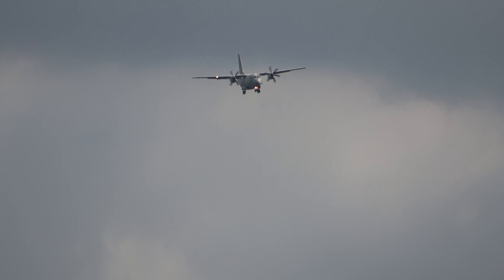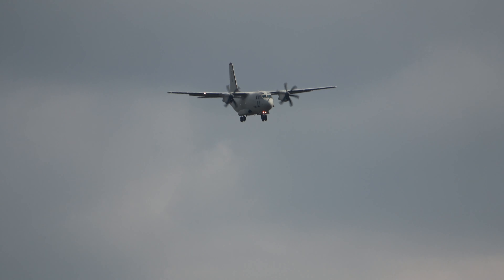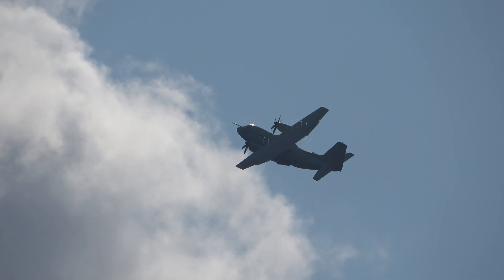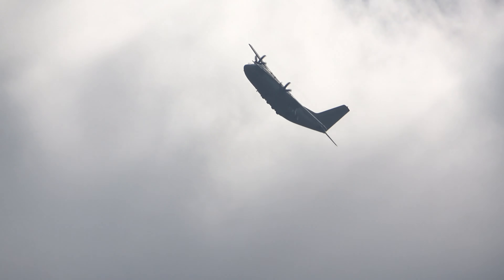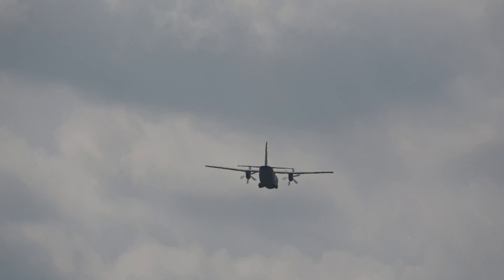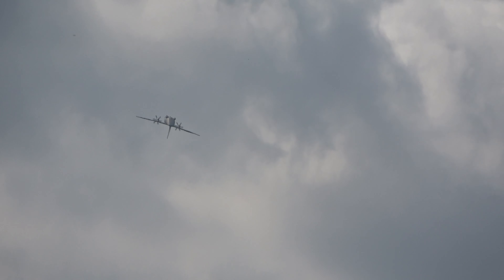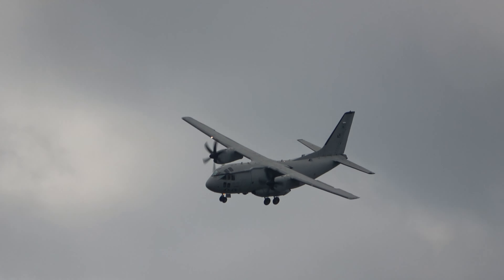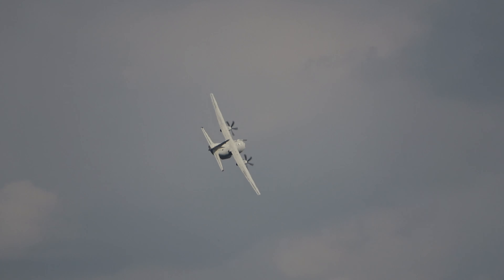Amazing demonstration C-27J Spartan Italian AF at the 42nd International Sanicole Airshow 2021!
The Italian AF C-27J Spartan giving an amazing demonstration at the 42nd International Sanicole Airshow 2021!

12th September 2021

Reageer en/of geef een duimpje omhoog als je wil!